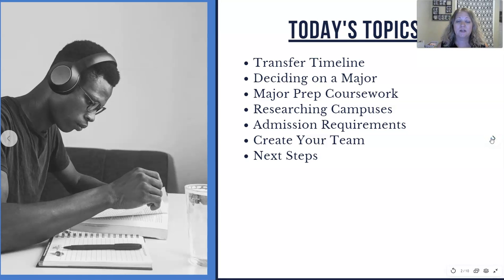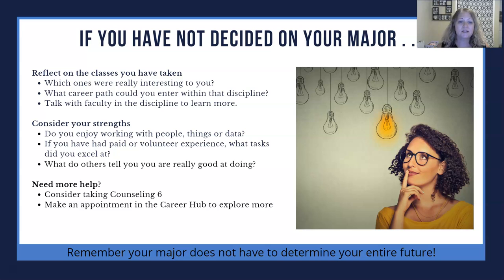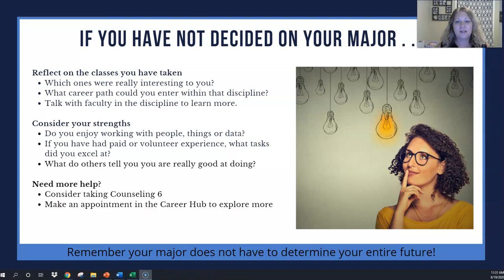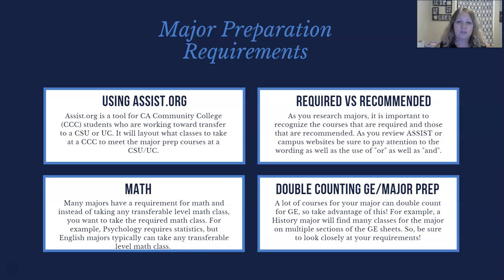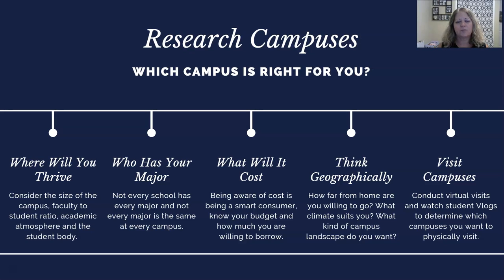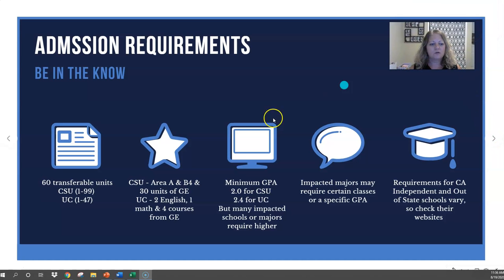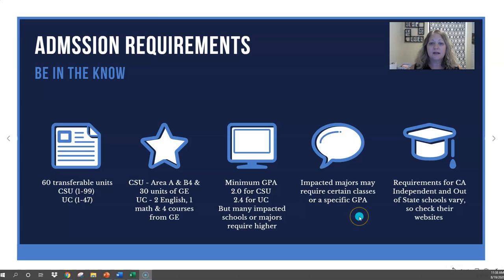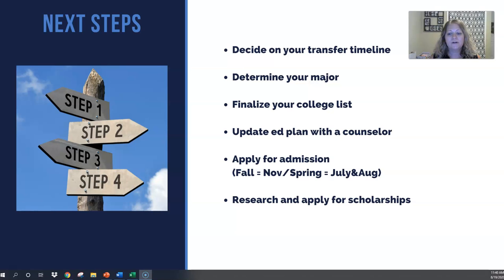Year One's Done